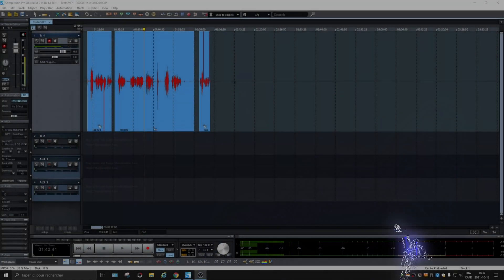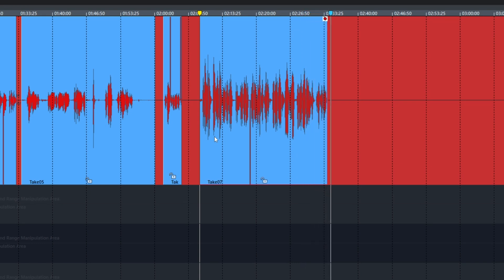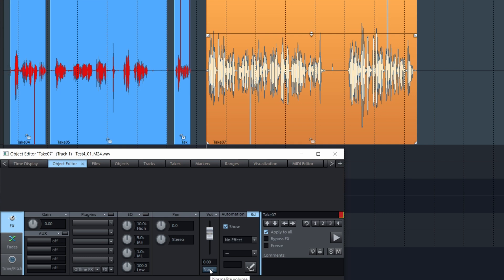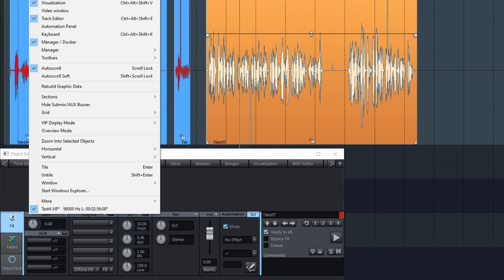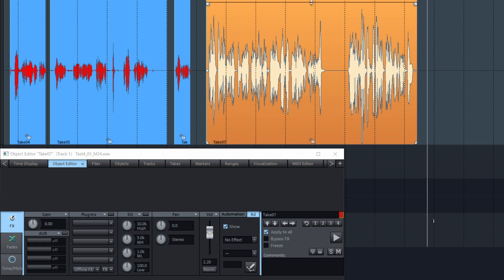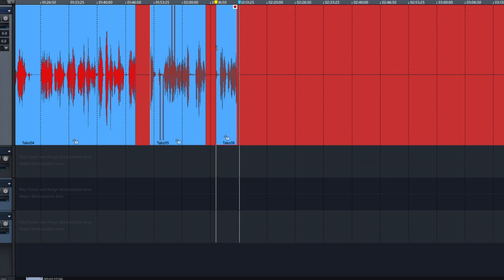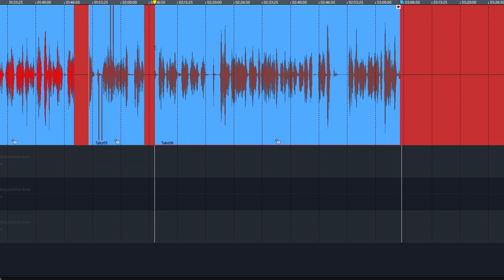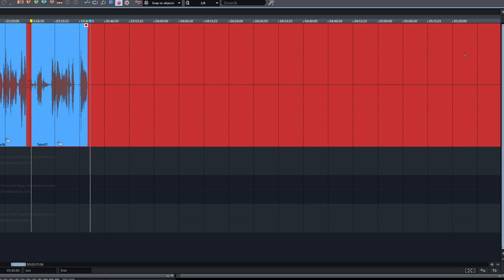Samplitude bug : vertical lines in waveforms : THE SOLUTION ! !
Let me know if you have the same bug and you found a way to avoid it.
in this video, I show my solution, I hope it applies to others that suffered from this issue.